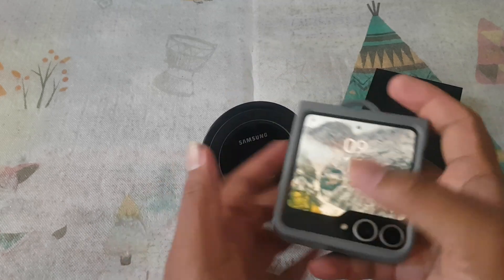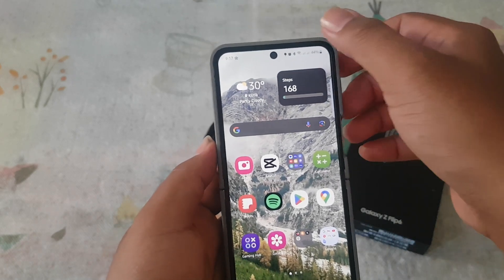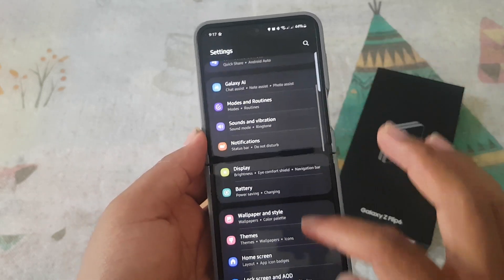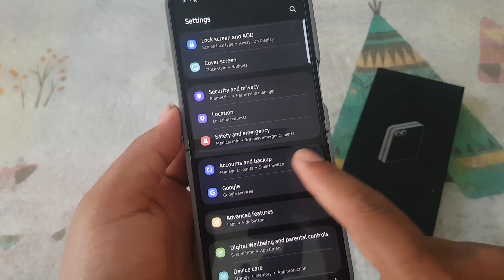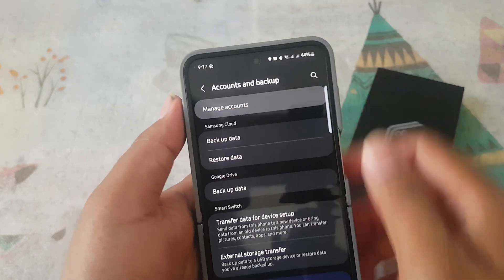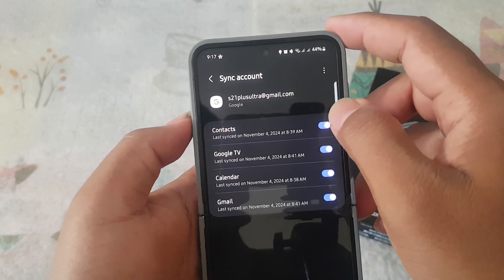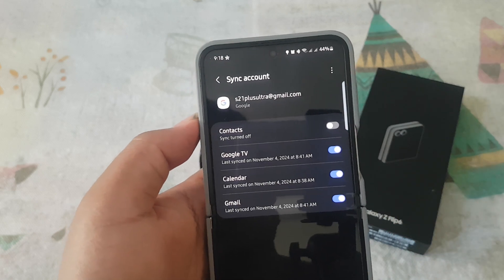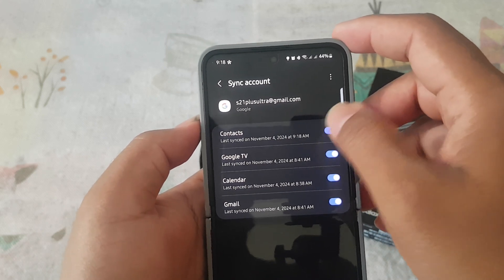Samsung Galaxy Z Flip 6: How to Turn On or Off Contacts Sync for Google Account (Android 14)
Keeping your contacts synced with your Google Account on the Samsung Galaxy Z Flip 6 ensures that your contacts are backed up and accessible across devices. However, you may want to disable this feature to save data or storage space, or for privacy reasons. Here’s how you can enable or disable Contacts Sync for your Google Account on the Samsung Galaxy Z Flip 6 running Android 14.

Step-by-Step Guide

1. **Open the Settings App:**
   Start by unlocking your Samsung Galaxy Z Flip 6 and tapping on the **Settings** app, accessible from your home screen or app drawer.

2. **Go to Accounts and Backup:**
   In the Settings menu, scroll down and select **Accounts and backup** to access options related to account management.

3. **Select Manage Accounts:**
   Within Accounts and backup, tap on **Manage accounts** to view all the accounts linked to your device.

4. **Choose Your Google Account:**
   Look for your **Google Account** in the list of accounts and tap on it to open account-specific settings.

5. **Tap on Sync Account:**
   Within your Google Account settings, select **Sync account** to see all the available data types you can sync, including Contacts.

6. **Enable or Disable Contacts Sync:**
   Find **Contacts** in the list of sync options and toggle the switch on or off, depending on your preference.
   - **Turning On Contacts Sync** will ensure that any contacts saved on your Galaxy Z Flip 6 are synced to your Google Account and accessible on any other signed-in devices.
   - **Turning Off Contacts Sync** will prevent contacts from syncing with your Google Account, keeping them local to your device only.

7. **Save and Exit:**
   After adjusting the Contacts sync setting, you can exit the Settings app. Your changes will be saved automatically.

Additional Tips

- **Data Usage:** Syncing contacts over a mobile network might use data. If you’re concerned about data usage, consider enabling sync only when connected to Wi-Fi.
- **Backup Contacts Manually:** If you choose to keep Contacts Sync off, remember to back up your contacts manually to avoid losing them.
- **Privacy Concerns:** Disabling Contacts Sync can help maintain privacy, as contacts won’t be automatically uploaded to the cloud.

Conclusion

Knowing how to control Contacts Sync on your Samsung Galaxy Z Flip 6 provides flexibility in managing your personal data. With these steps, you can easily toggle Contacts Sync for your Google Account based on your preferences and storage needs. Enjoy personalized control over your data sync options, and make sure your settings reflect your desired level of connectivity and privacy.